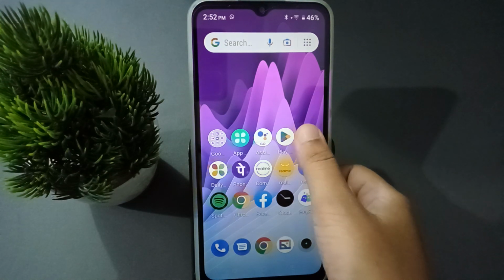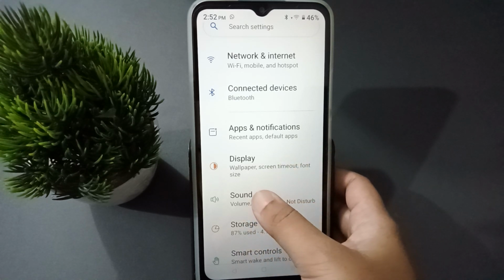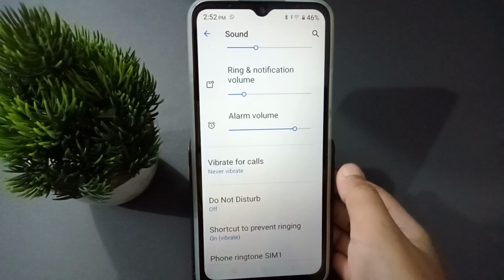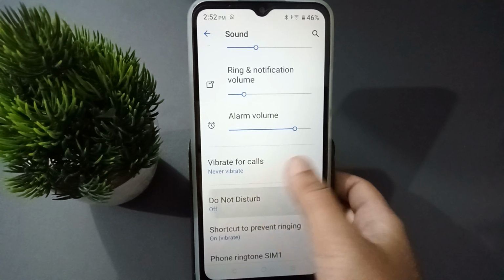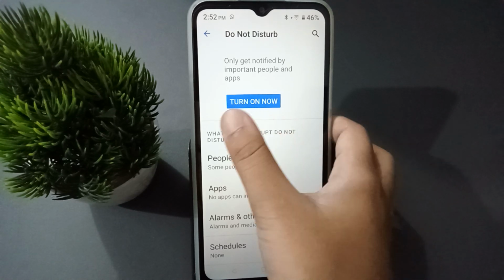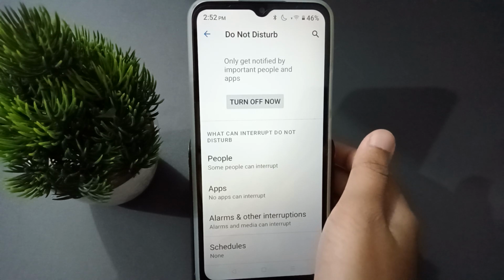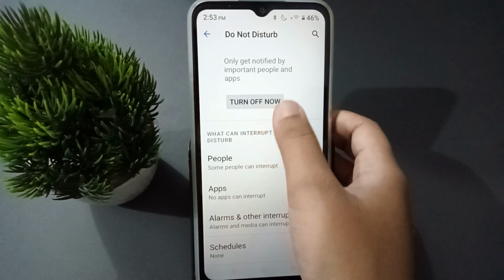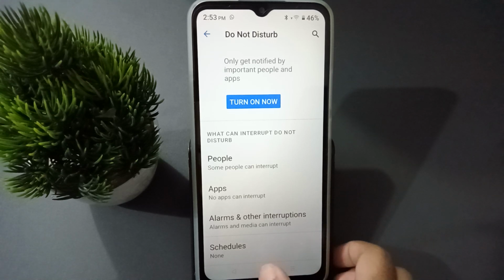realme narzo 50i set on off do not disturbed